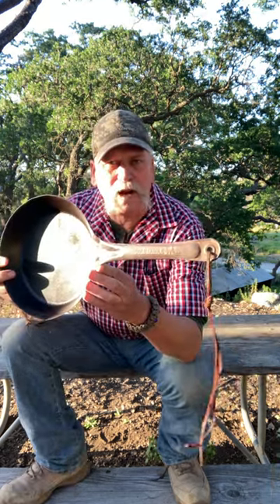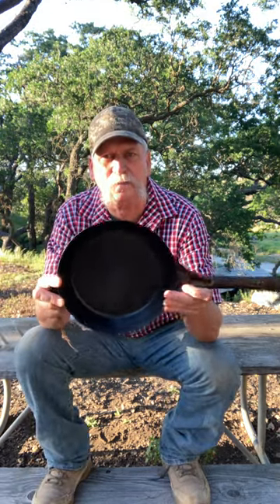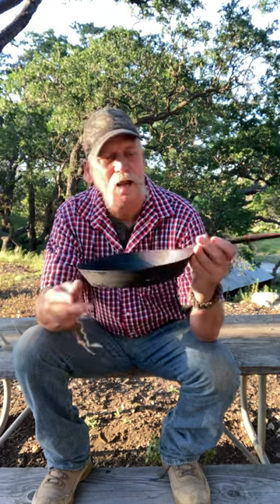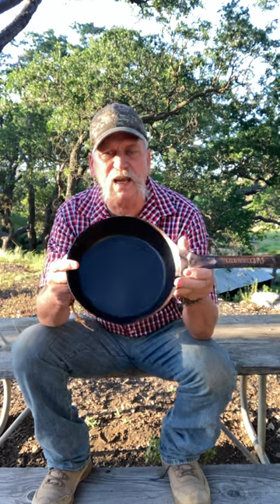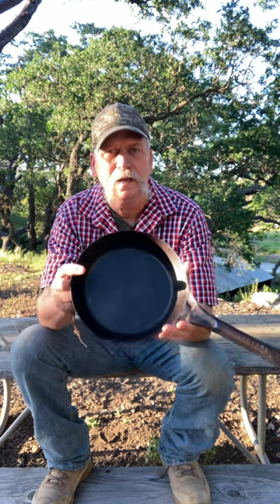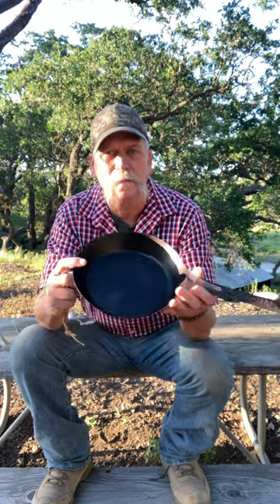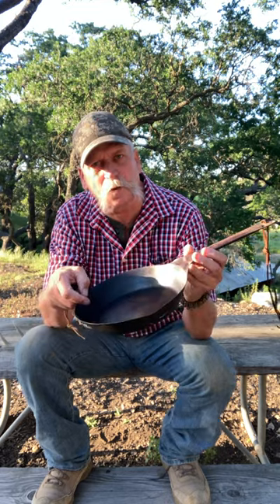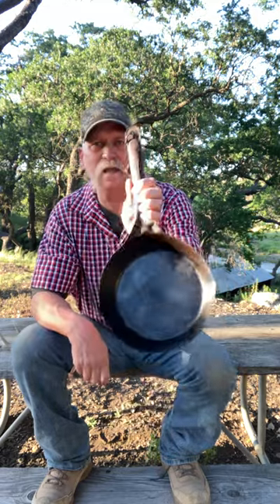The best Survival Fry Pan you can get.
Antique Fry Pan for Survival and Bushcraft, the best you can get is a Cold Handle from the late 1800's or early 1900's works like cast Iron but light weight.